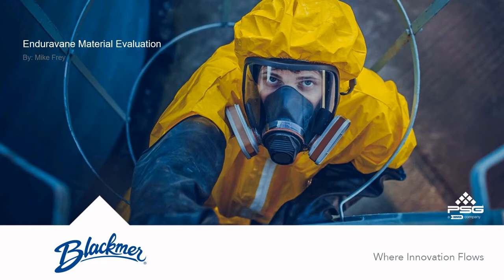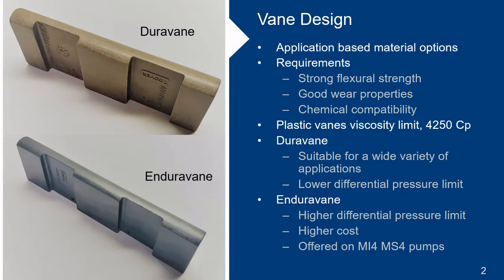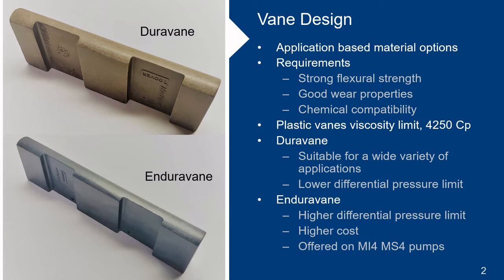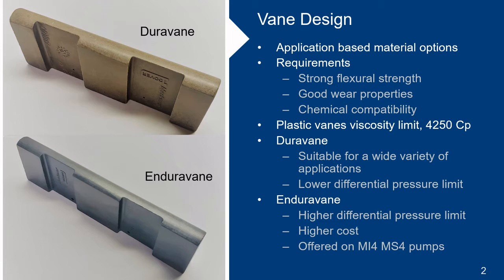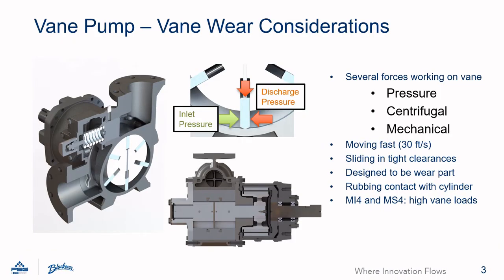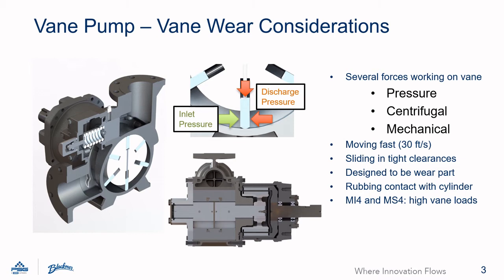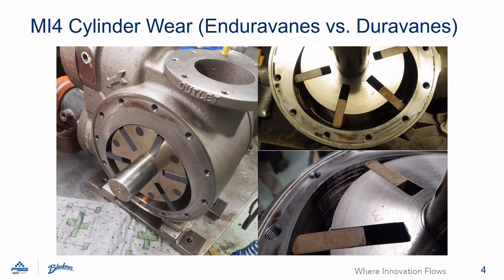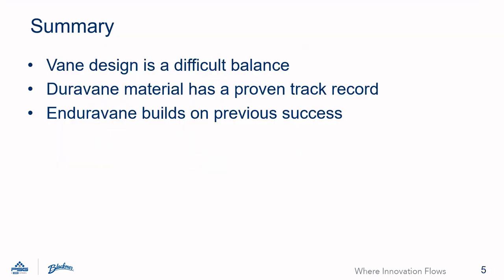Enduravane and the Importance of Vanes in Rotary Vane Pumps - Blackmer Whiteboard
Vanes are a vital part of rotary vane pumps, and much consideration goes into what vanes work best with specific applications. Learn more about the new Blackmer Enduravane and Duravane, and what applications they are best suited for. Additionally, learn more about the various pressure and wear considerations that vanes endure during normal operation.